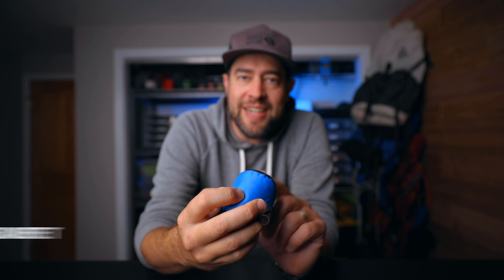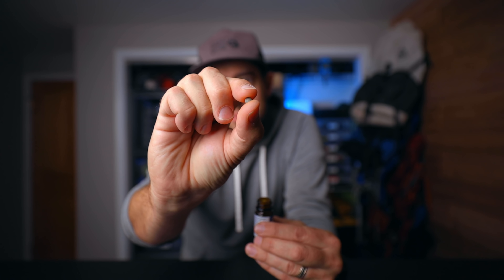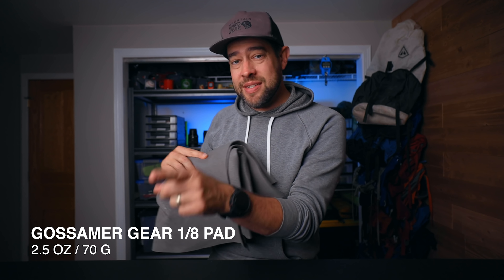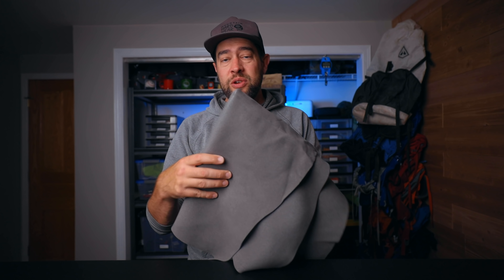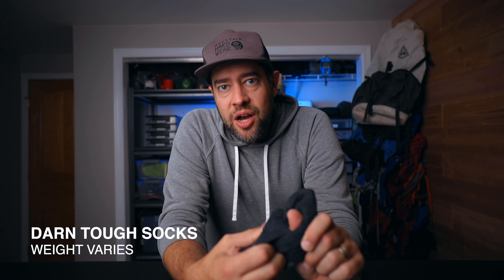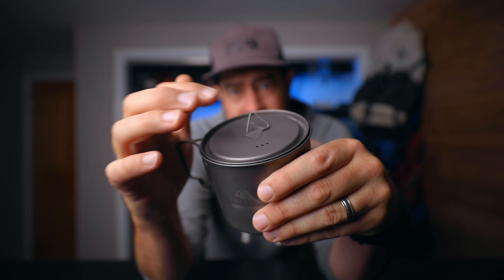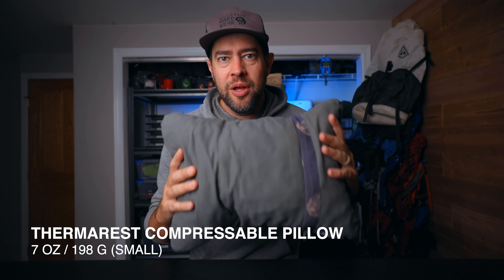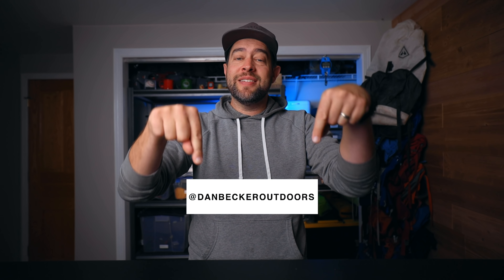6 things UNDER $30 I take on EVERY trip! BUDGET GEAR!!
👇🏼GEAR MENTIONED👇🏼
COOK POT
HEAD NET
WATER PURIFICATION TABLETS

LIP SAVER
WATER FILTER
BATTERY BANK

BUDGET BACKPACKING. Gear under $30.  Quality cheap gear.  Backpacking on a budget.  How to backpack.  Camping gear cheap.